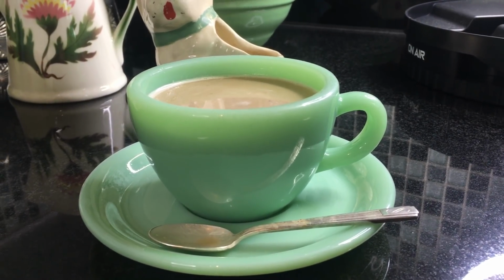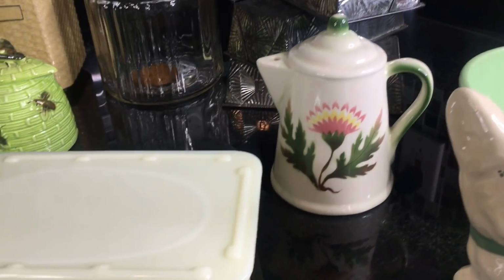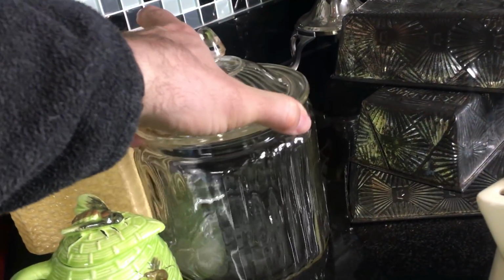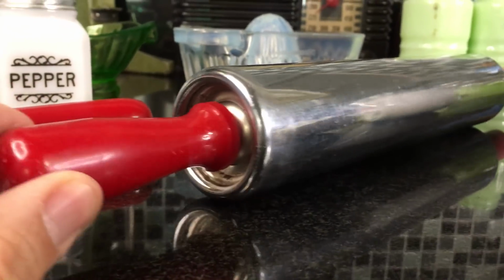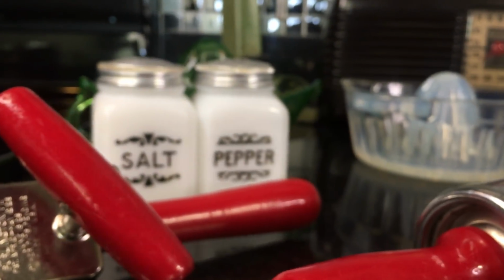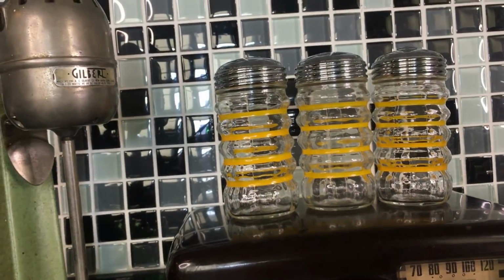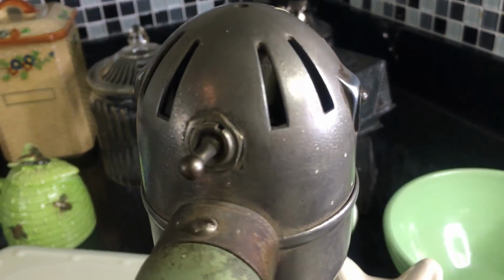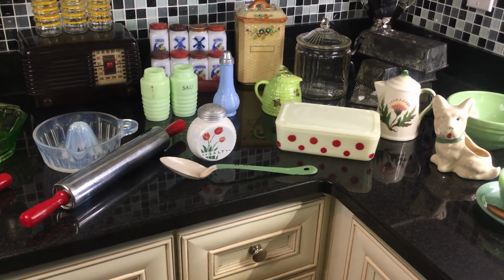Vintage 1930's Kitchen Thrift Haul Show and Sale!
Well we are back in Granny's kitchen again and I love it!  I sure hope